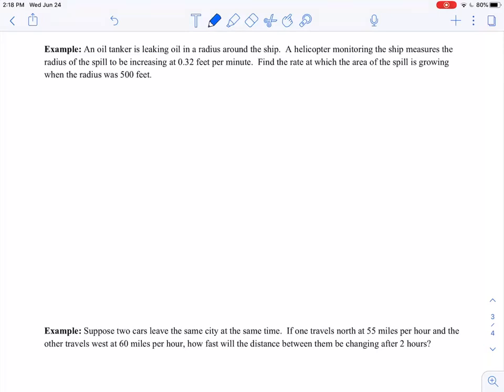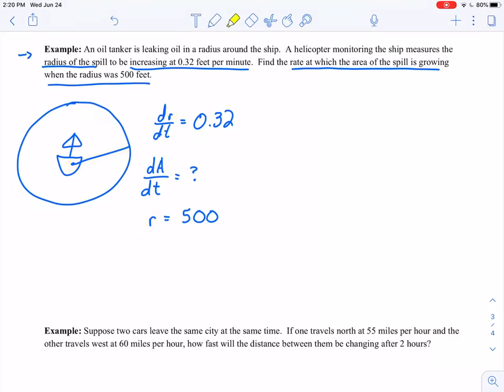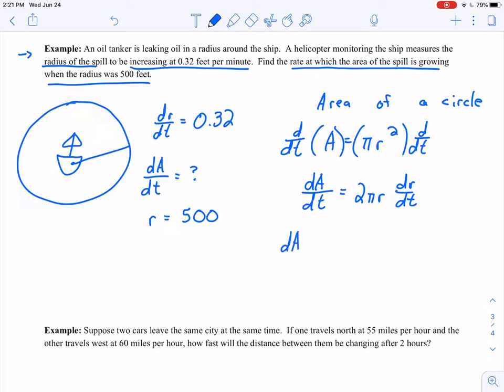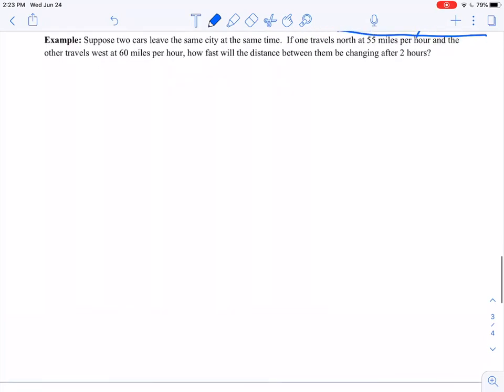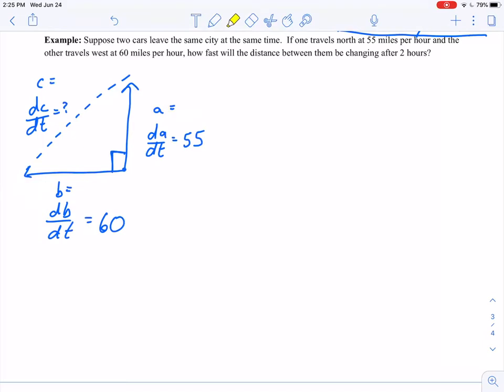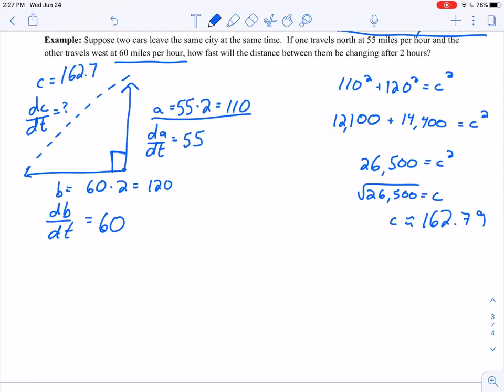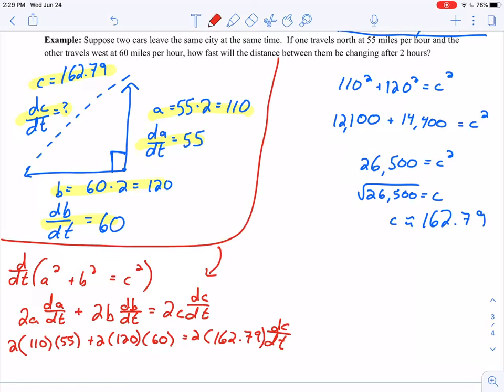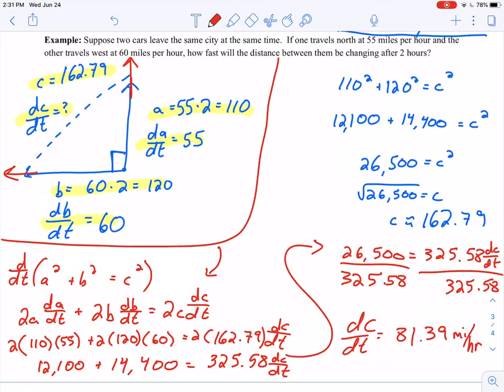3.6.3: More Related Rates Examples